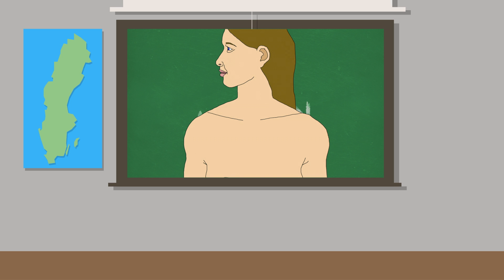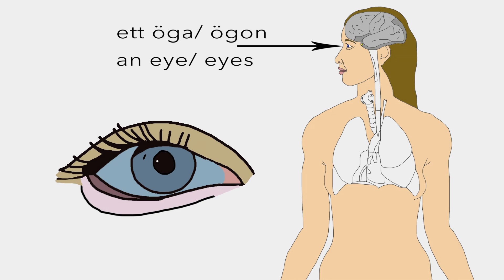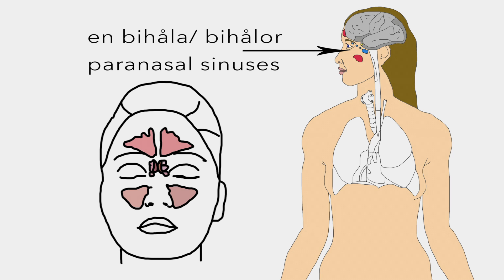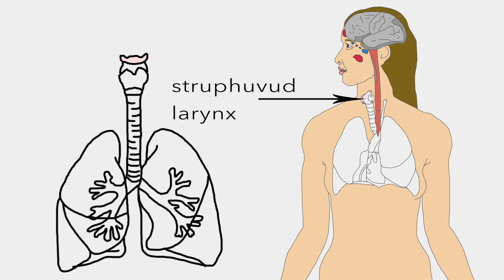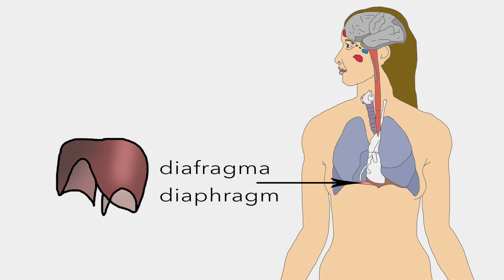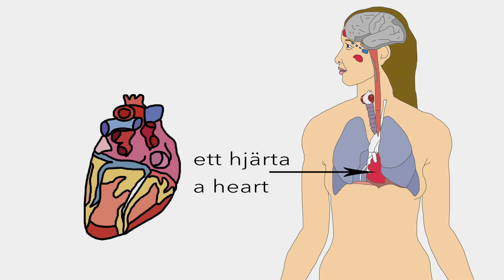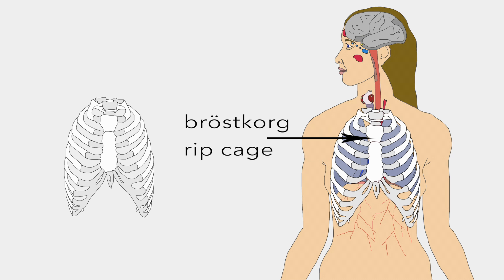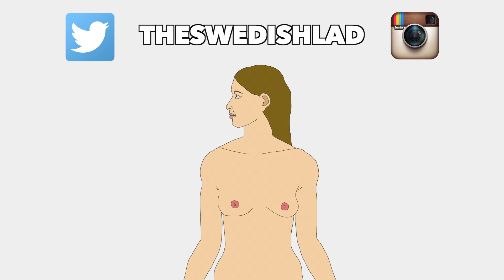Swedish words for ORGANS OF THE BODY part 1 - 10 Swedish words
What are the organs of the human body called in Swedish? Heart, lungs, brain, trachea and more. This is part 1 of 2.